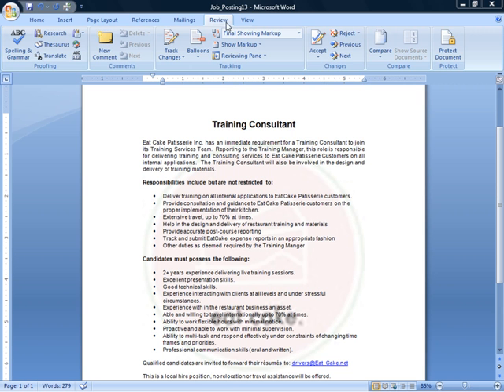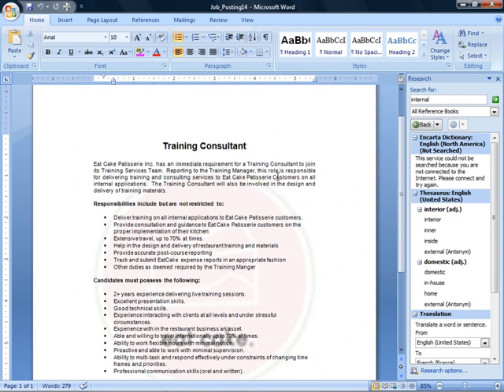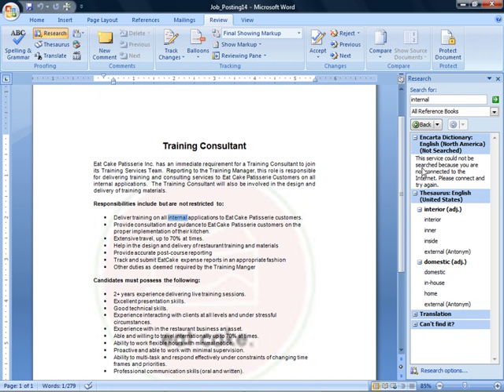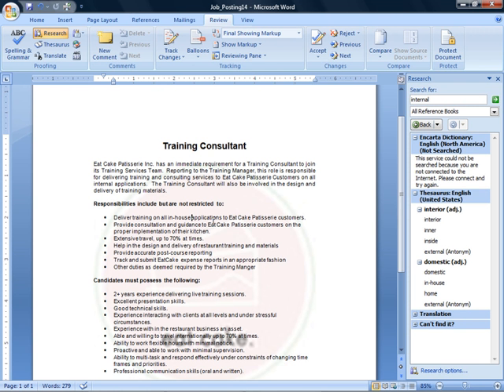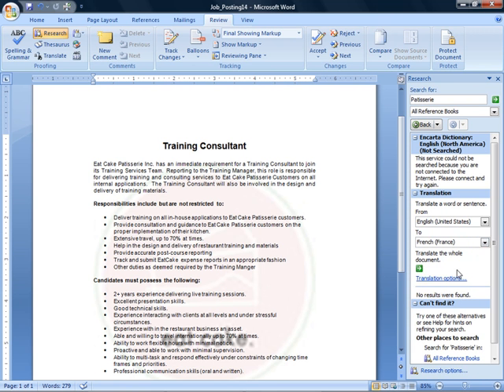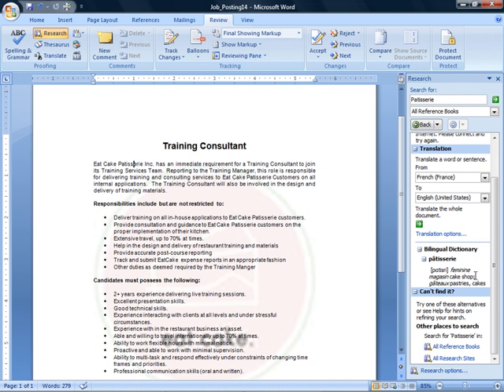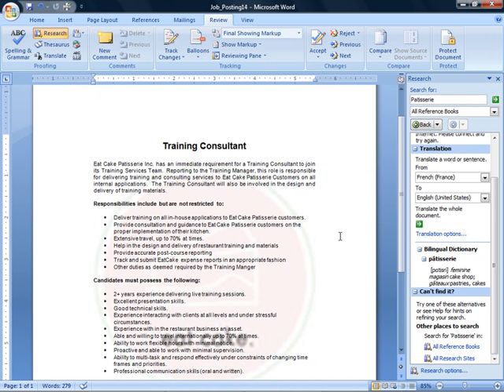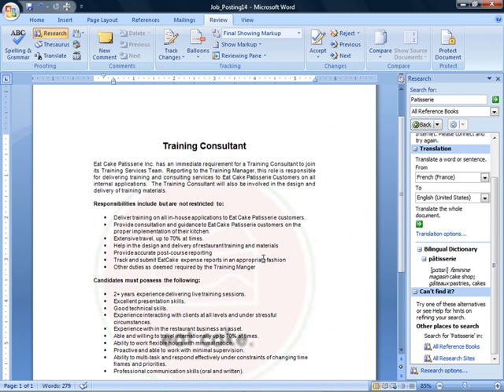07 03 Translation